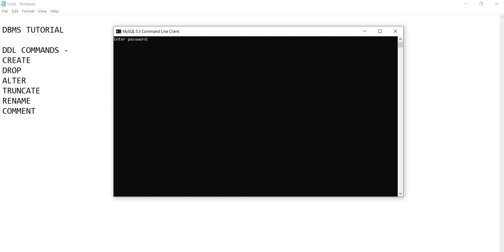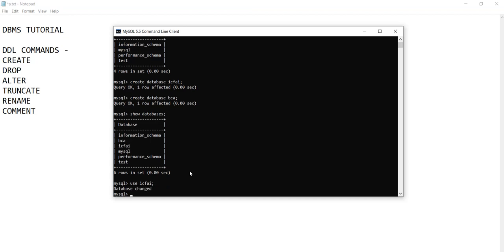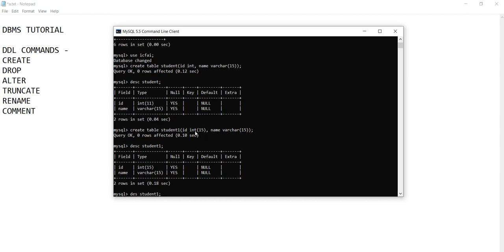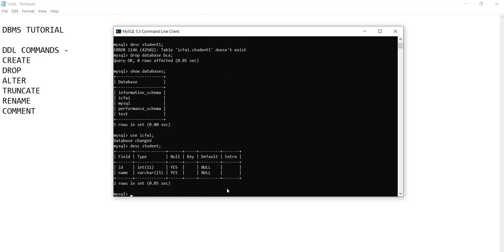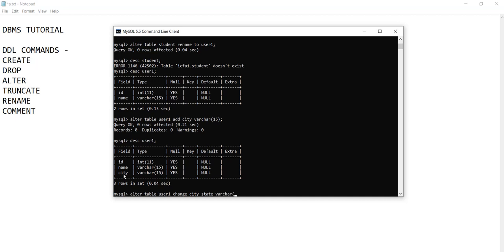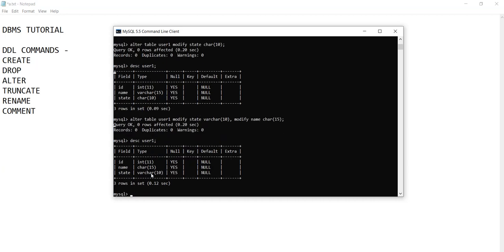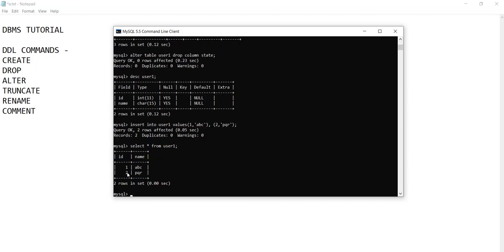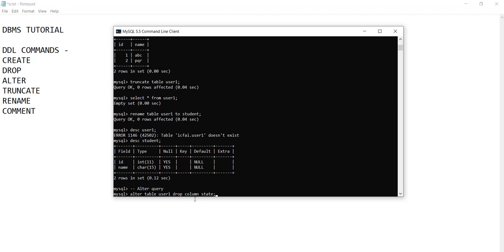DBMS TUTORIAL - 2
A video tutorial on DDL Commands.